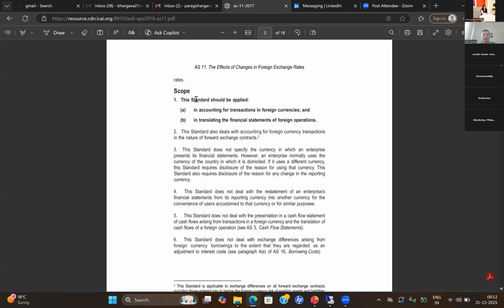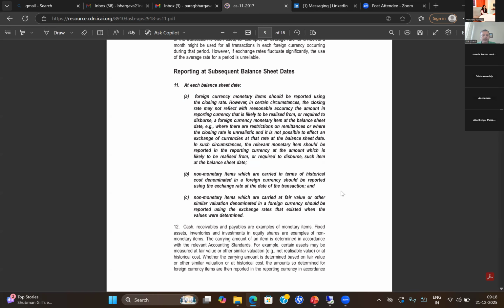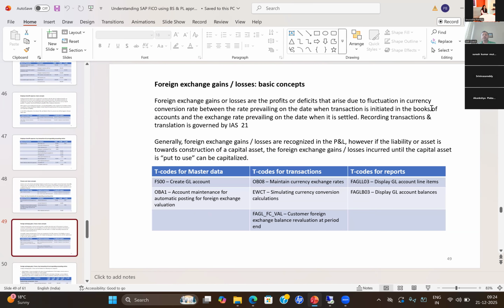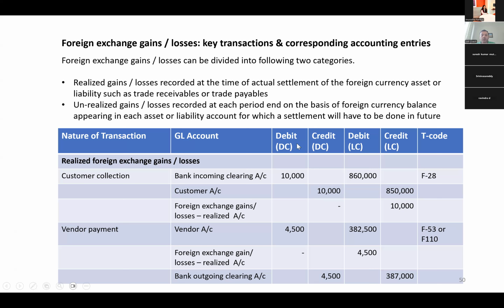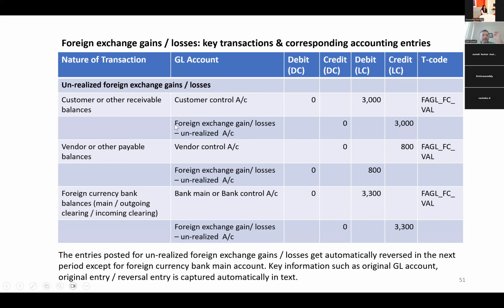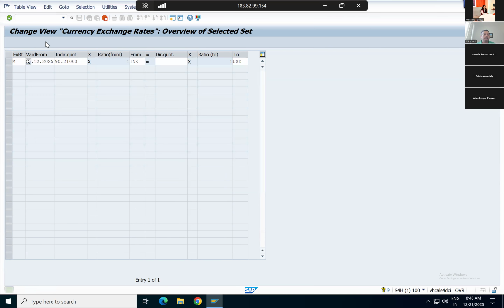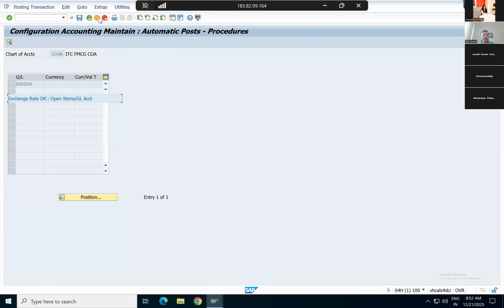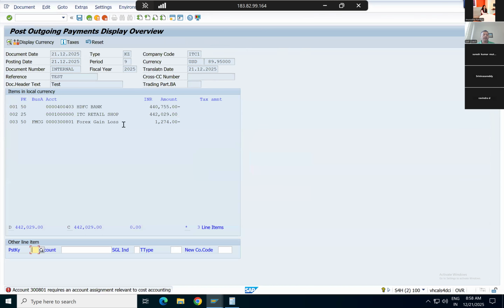Session on accounting in SAP for foreign currency fluctuations realised & in-realised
I am a Chartered Accountant, Certified Associate: SAP S/4HANA Financial Accounting. I am explaining the topic of foreign exchange gains / losses in context of my article. This will be beneficial for persons seeking to make career in SAP FICO